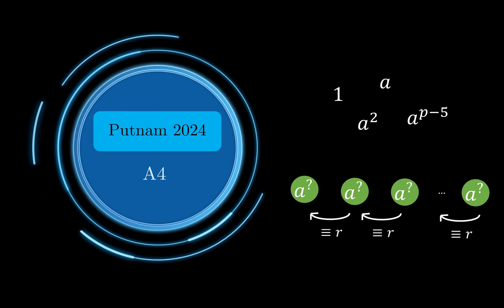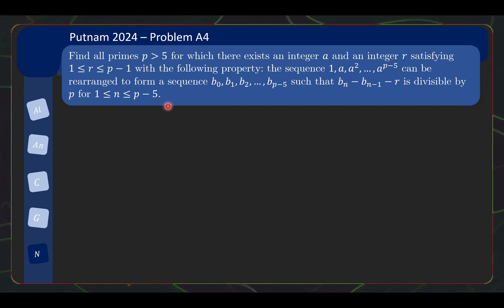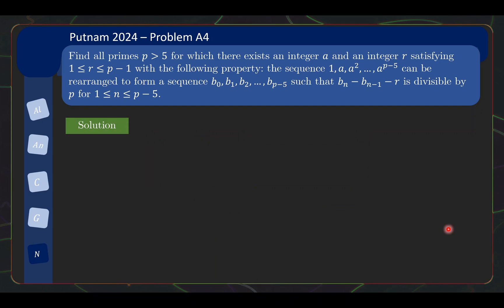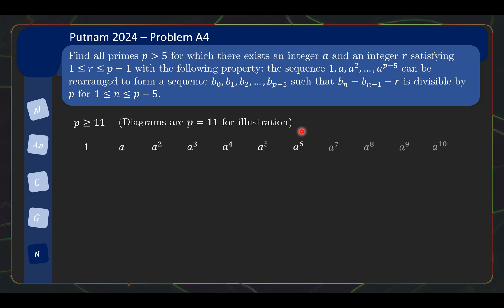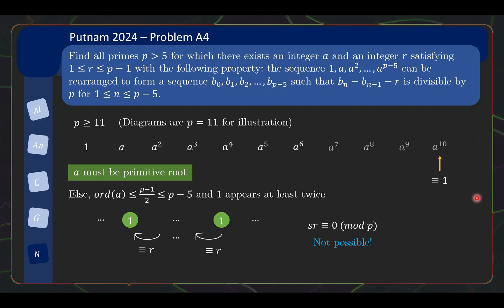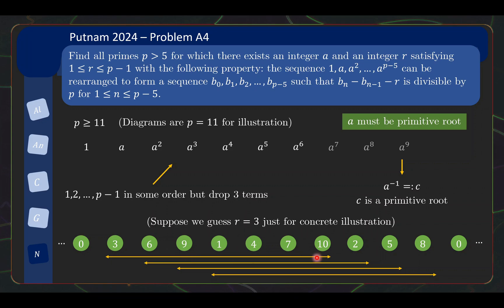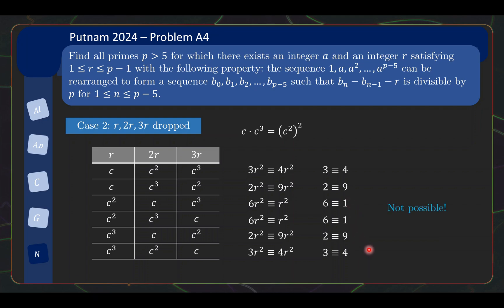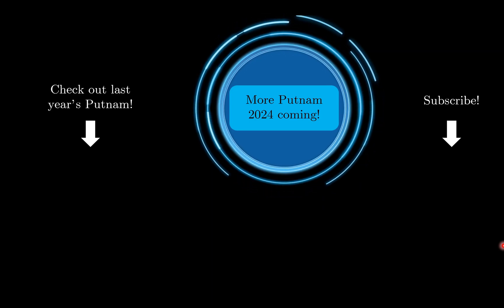Putnam 2024 A4: Hey look! An interesting number theory problem!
The 2024 Putnam Math Competition is here! The Putnam Competition, the preeminent mathematics competition for undergraduate college students in the United States and Canada, takes place annually on the first Saturday of December. The competition consists of two 3-hour sessions, one in the morning and one in the afternoon. During each session, participants work individually on 6 challenging mathematical problems.

85th William Lowell Putnam Mathematical Competition 2024 (Putnam 2024)
00:00​ Introduction
00:38​ Problem A4 - Number theory

What do you think of this contest in comparison to the International Mathematical Olympiad (IMO)? In comparison to last year's Putnam?